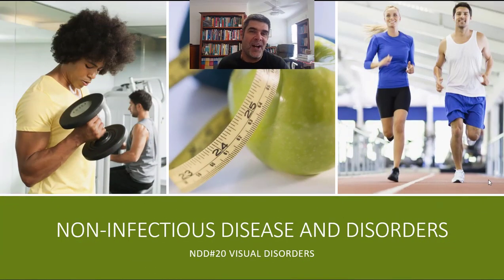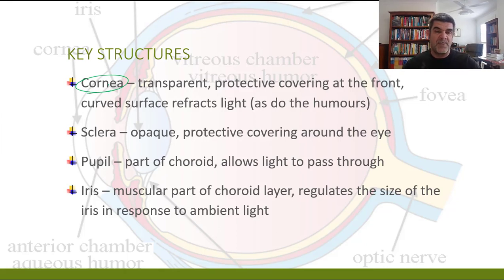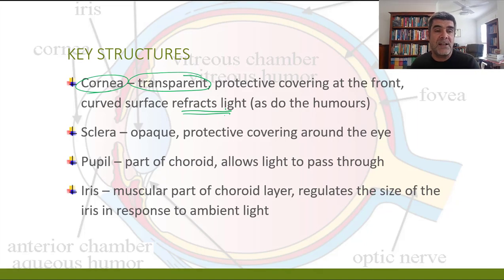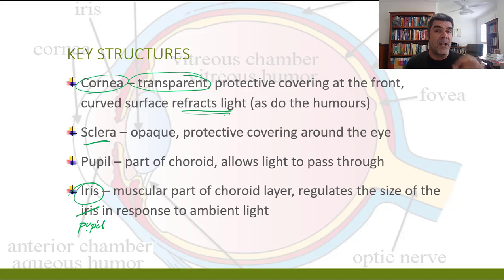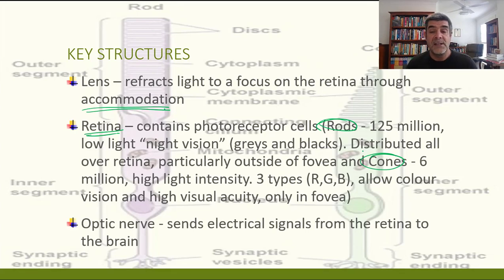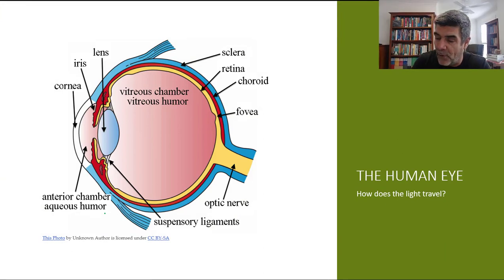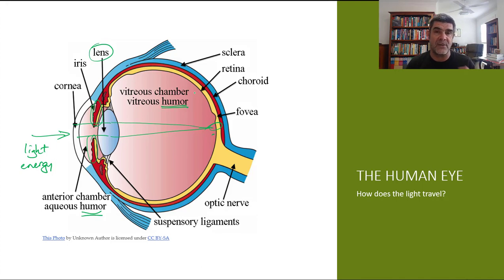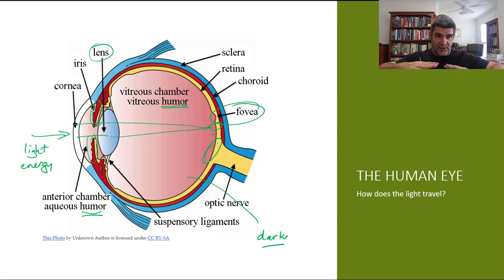NDD#20 Visual Disorders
HSC Biology
Module 8 Non-infectious Disease and Disorders
Structure of the eye
Visual disorders